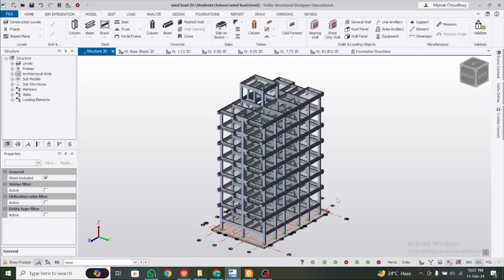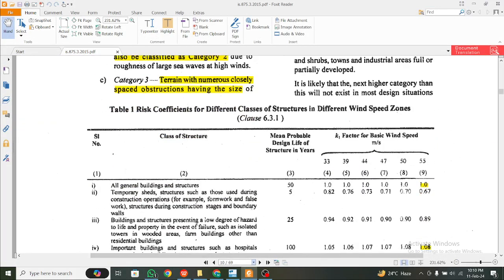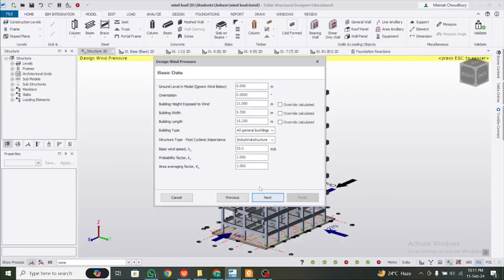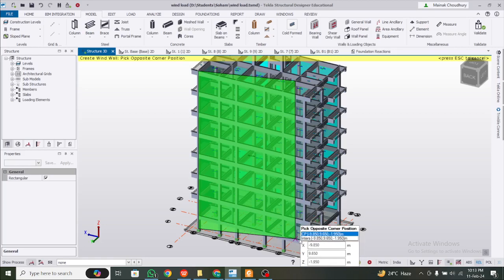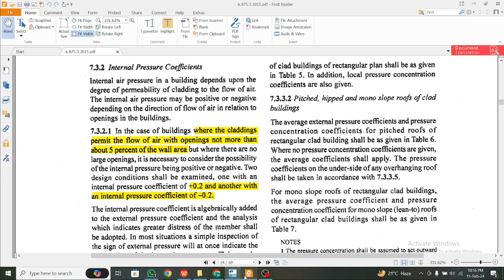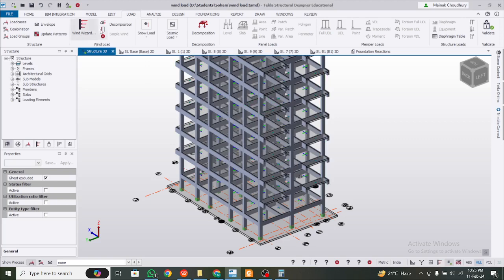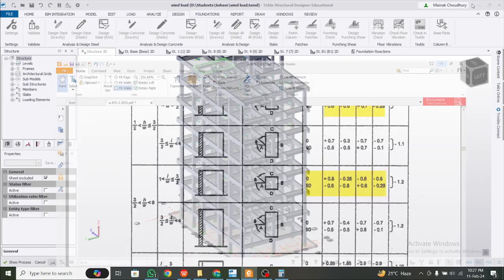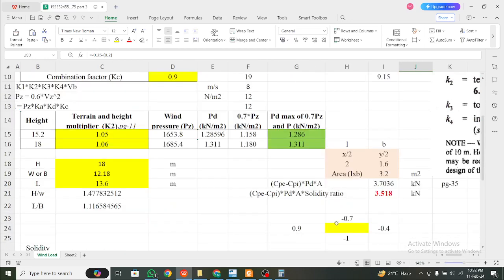How to Apply Wind Loads in Tekla Structural Designer as per IS code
In this video we have covered:
1. IS-875 part 3 provisions
2. Internal and External Pressure coefficients
3. Process of application of wind loads to the model.

1. Building Design Using Tekla Structural Designer:
2. Building Design Using STAAD.Pro Connect Series and RCDC